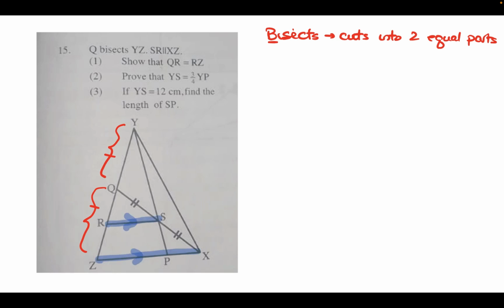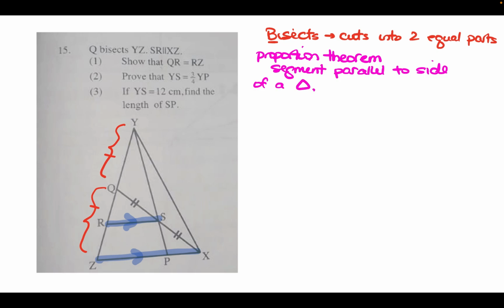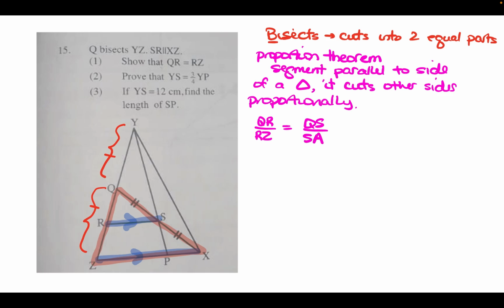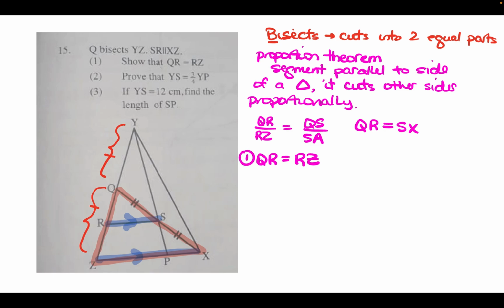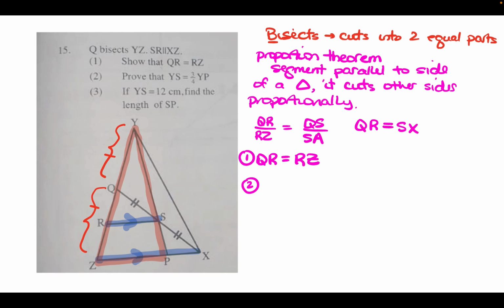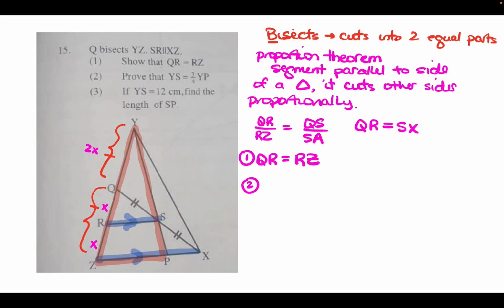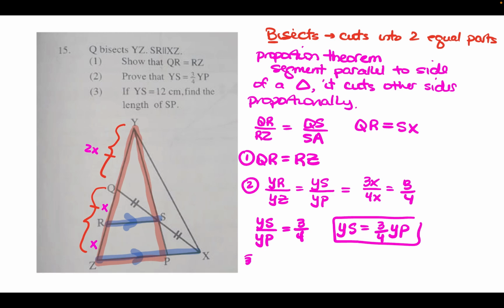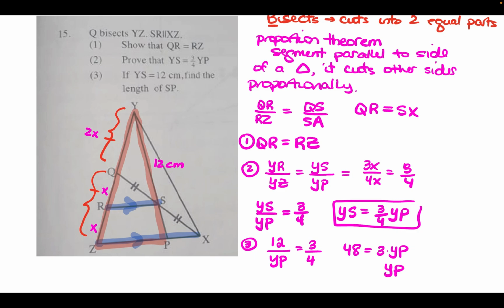Euclidean Geometry 3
Grade 12 Euclidean Geometry 3